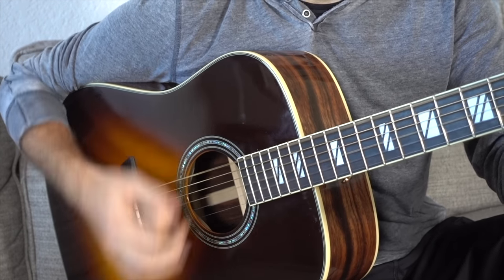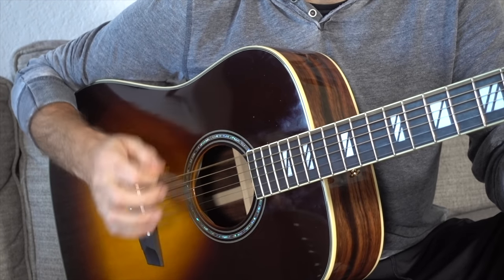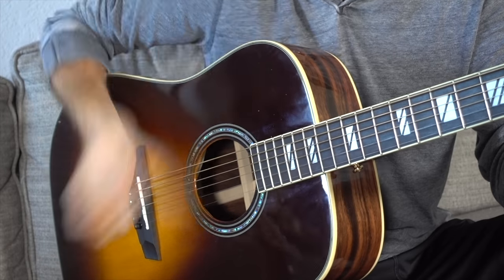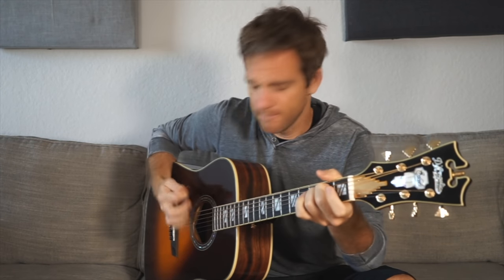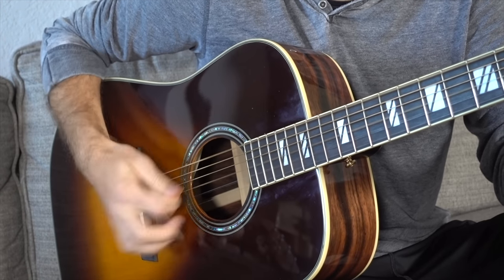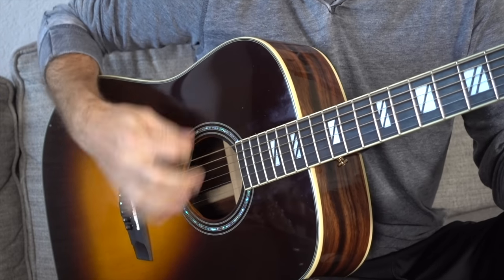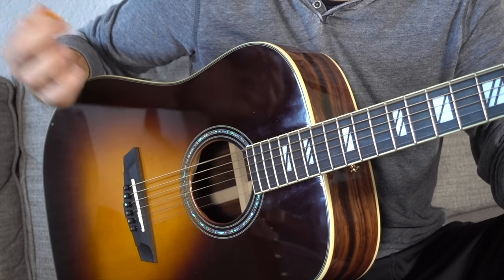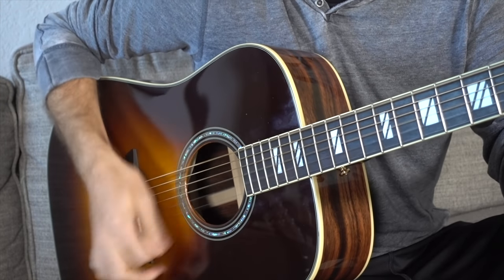How to Stop Sucking at Rhythm Guitar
Going over some pointers I picked up along the way of teaching rhythm to guitar students that have absolutely no rhythm. No metronome required (because you wouldn't use one anyway) so start tapping those toes and bobbing yo head to the sick beatz!